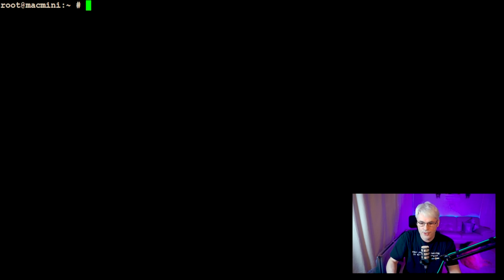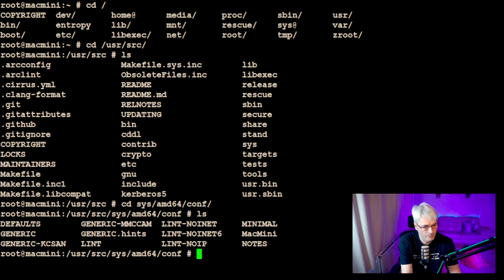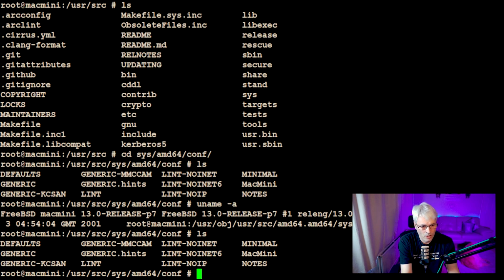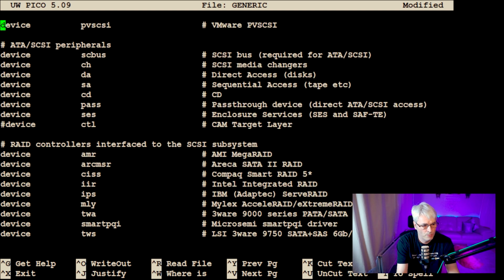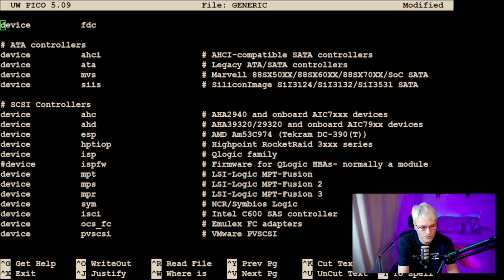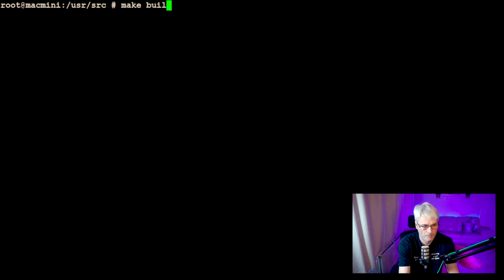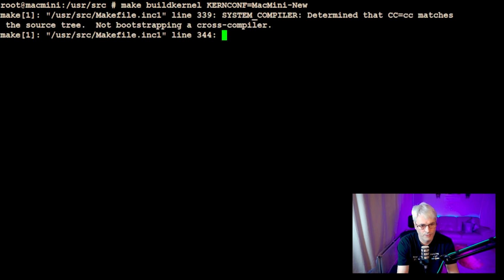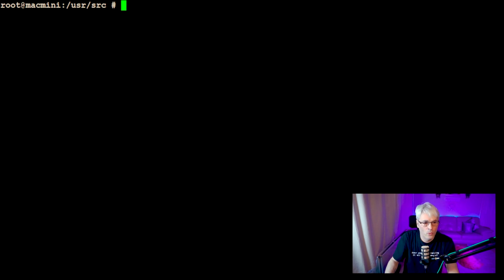Configure and install a custom kernel on FreeBSD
Here is how I configure and install a custom kernel on FreeBSD